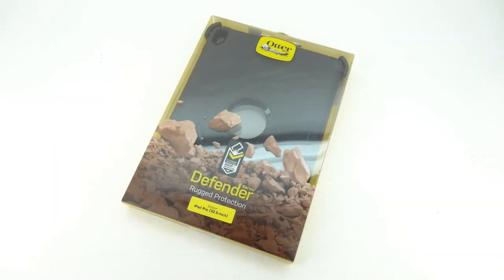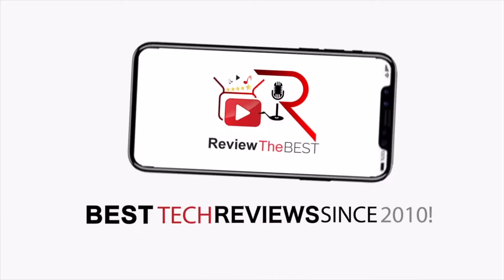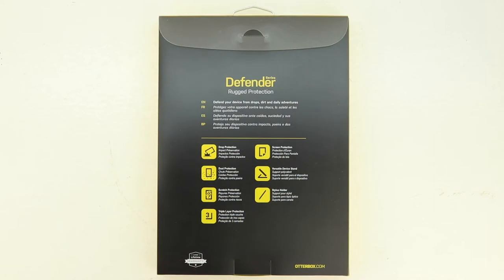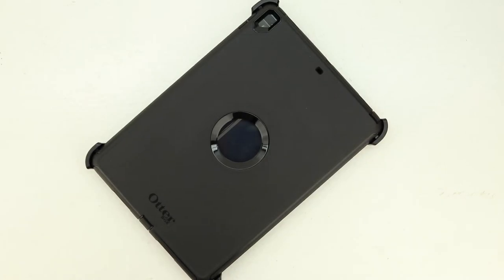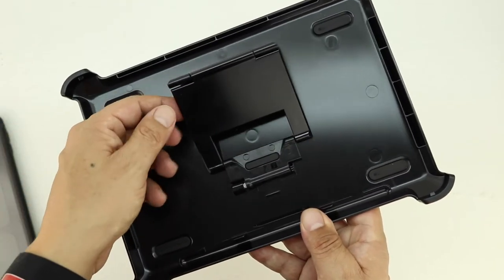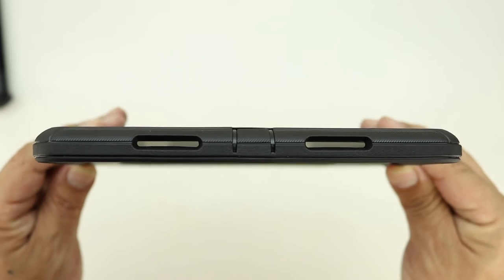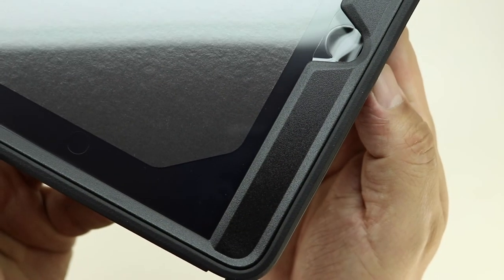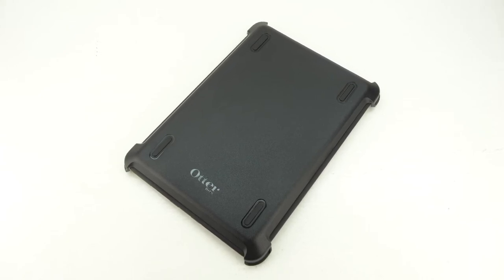OtterBox Defender Case For 10.5" Apple iPad Pro! [Unboxing]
OtterBox DEFENDER SERIES Case for iPad Pro (10.5" - 2017 version) - Frustration Free Packaging - BLACK